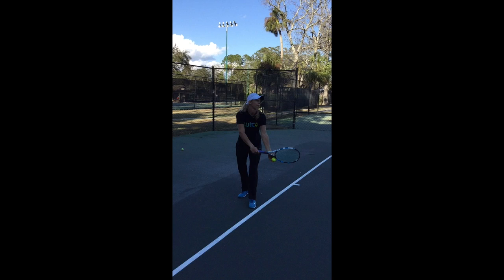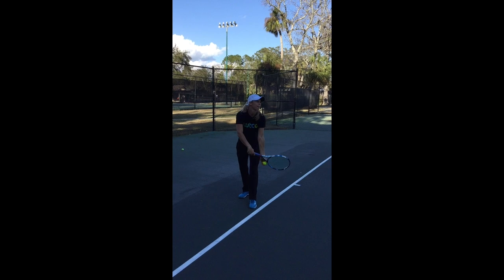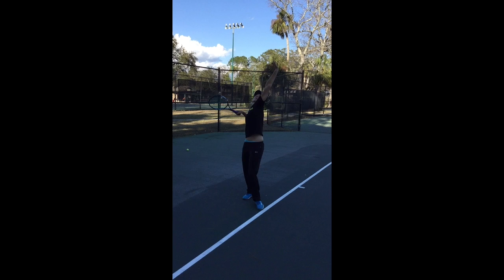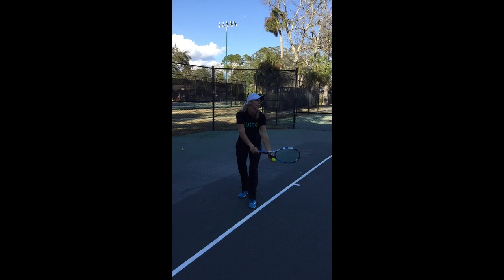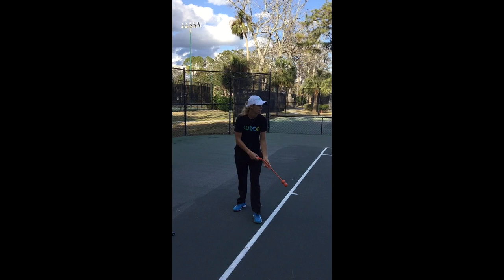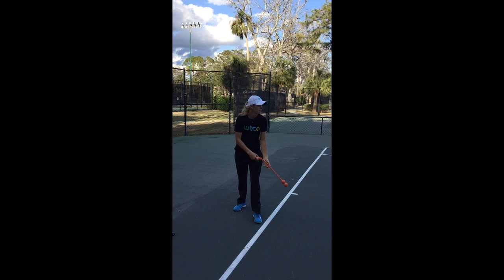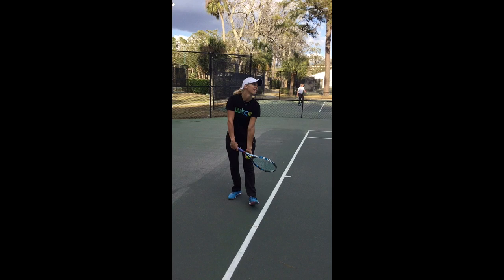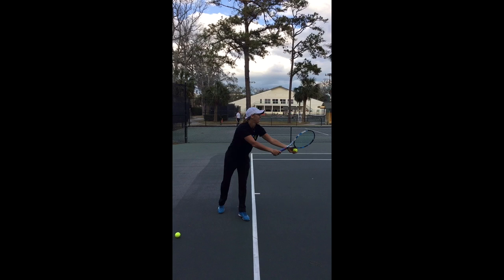Fixing the Serve Toss w Alexa Glatch (WTCA)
The toss arm is controlled by the tempo of both arms.  Tempo is the secret to fixing the toss